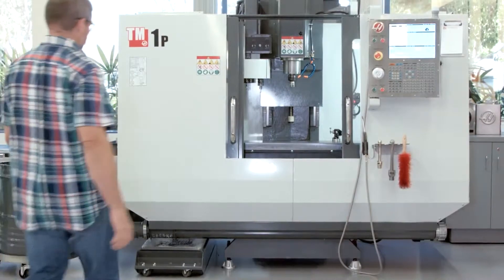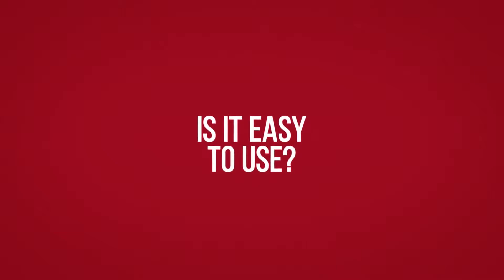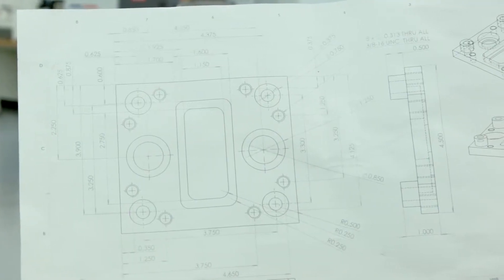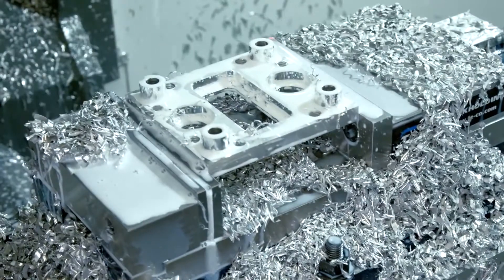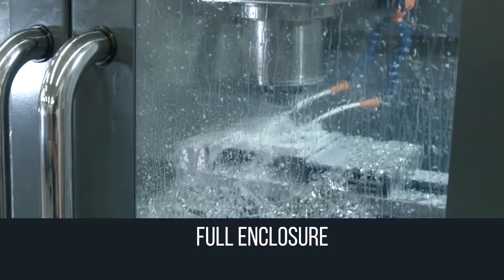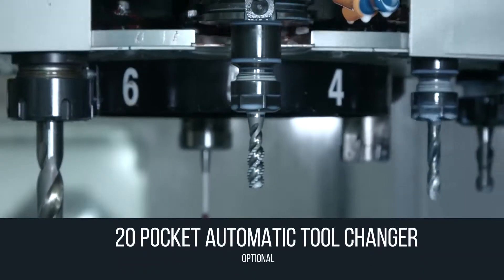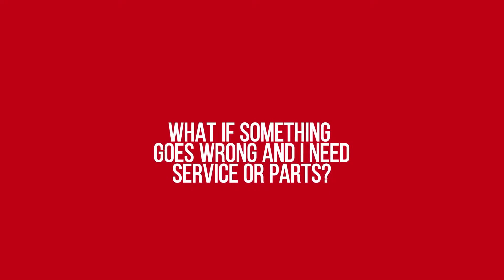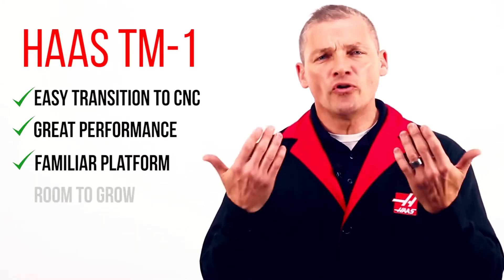The Haas TM 1 True CNC Performance That's Affordable Korean sub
하스 TM-1 진정한 CNC성능의 기계를 합리적 가격에 공급해 드립니다.
Haas의 툴룸 밀 시리즈는 가치의 진정한 정의를 확인할 수 있는 제품으로 합리적인 가격에 4축 및 5축 기능을 포함한 전체 CNC 기능 들을 기계에 포함하여 제공합니다. CNC 가공을 시작하는 분들이 이 기계를 선택할 때 Haas TM-1을 염두에 두셔야 하는 이유를 이 간략한 소개에서 확인해 보십시오.